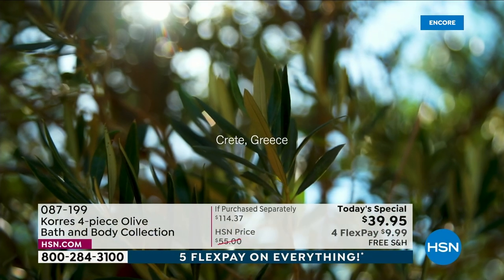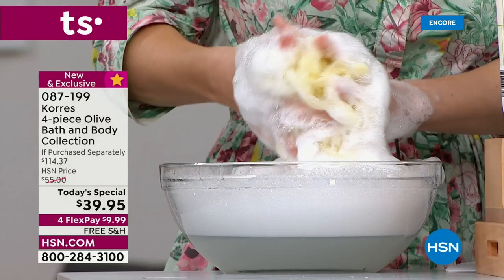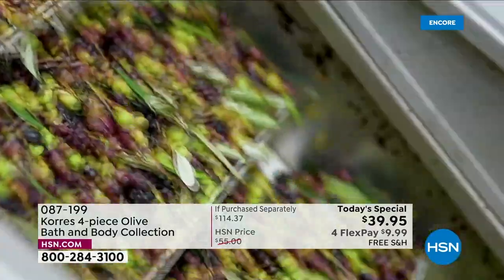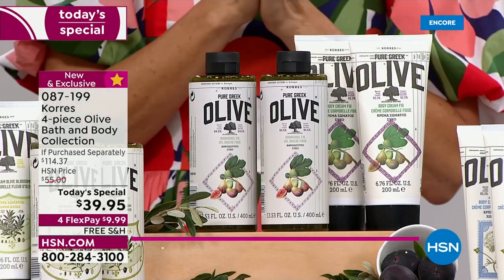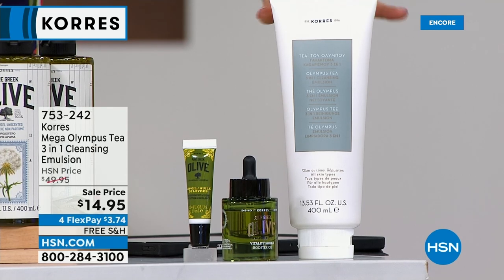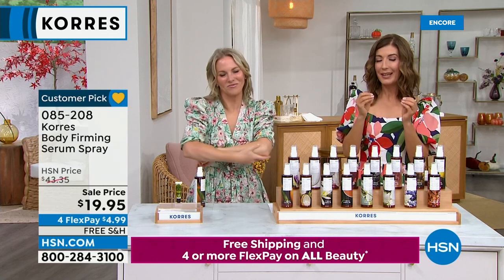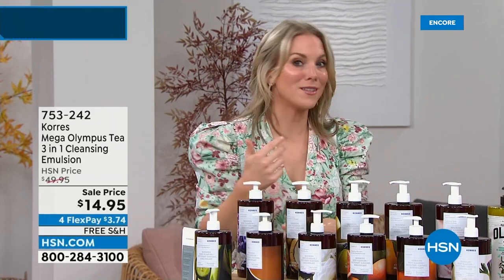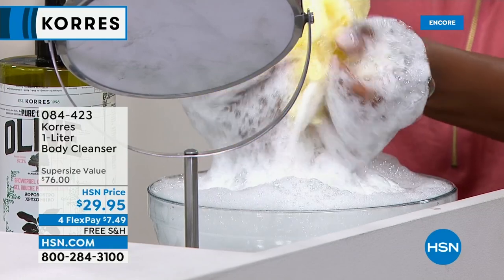HSN | KORRES Beauty - All On Free Shipping 08.24.2022 - 05 AM